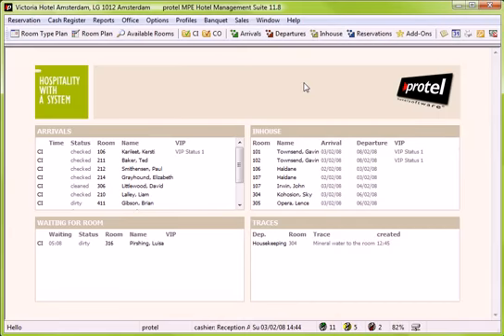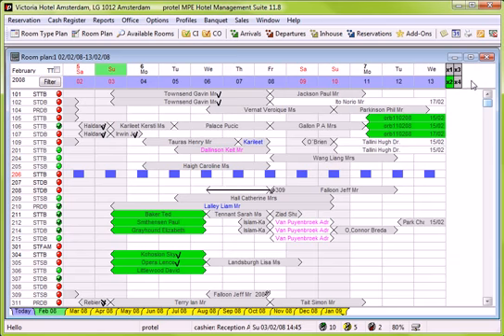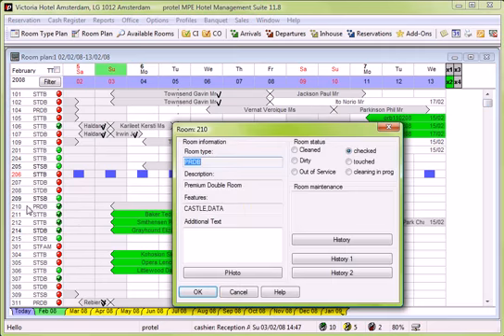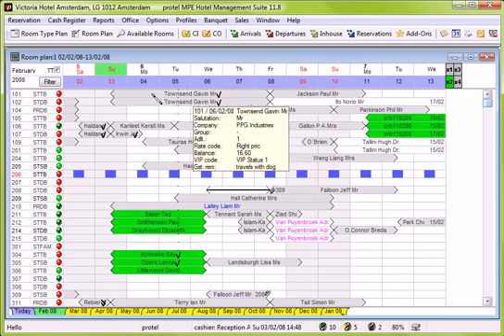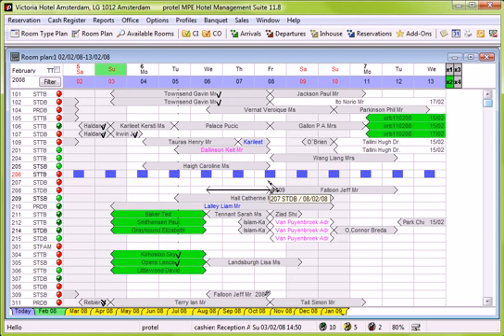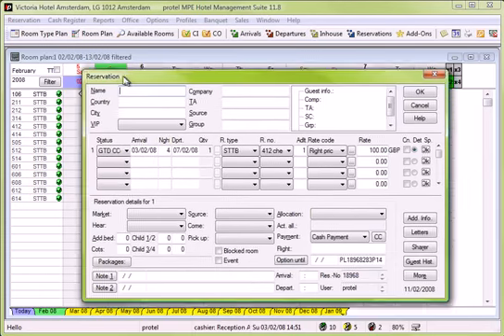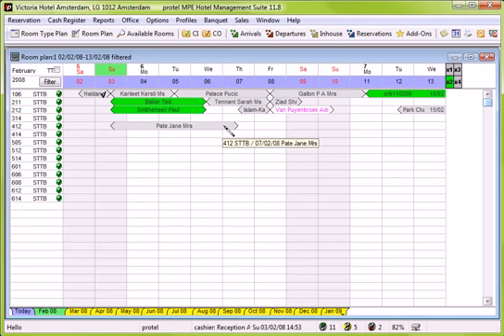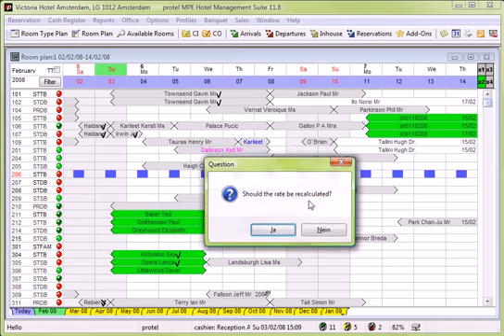protel hotelsoftware Making reservations with the room plan